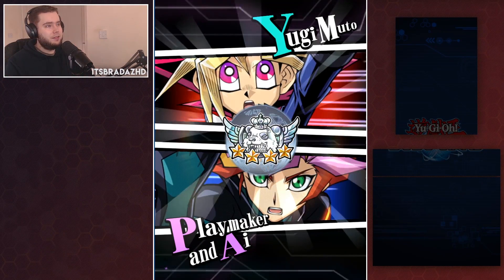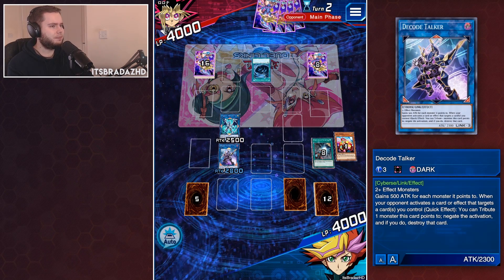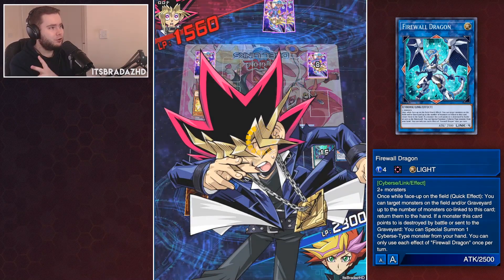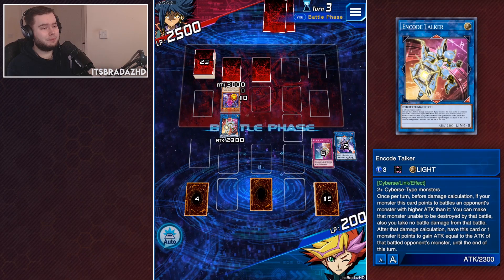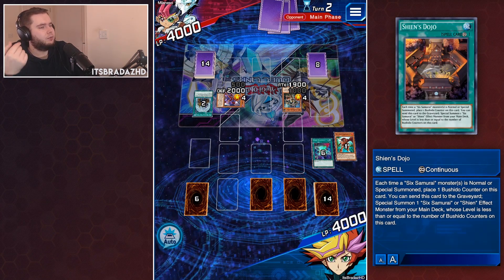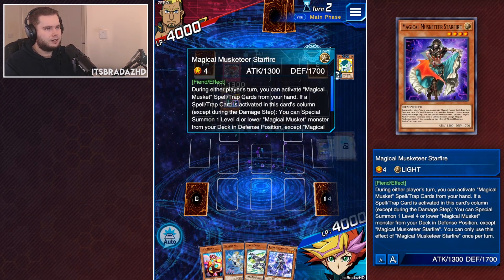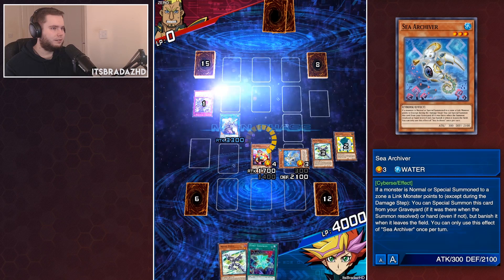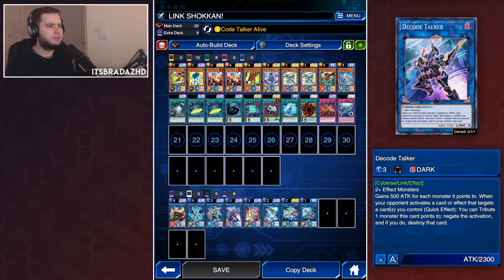The ULTIMATE Firewall Dragon & Code Talker Deck! Playmaker Deck Gameplay! | Yu-Gi-Oh! Duel Links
00:00 - VS Trickstar
05:40 - VS Cubics
08:20 - VS Six Samurai
12:00 - VS Magical Musket
14:40 - VS Kozmo
17:45 - Deck Profile